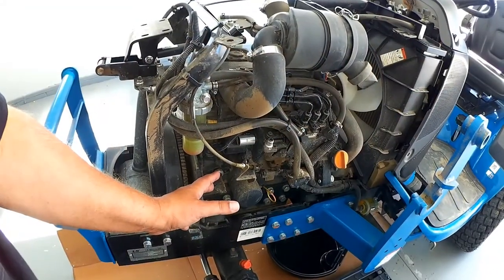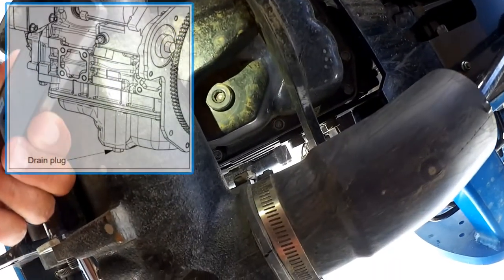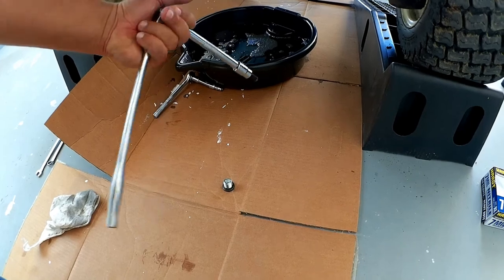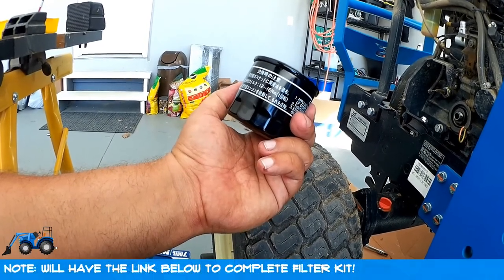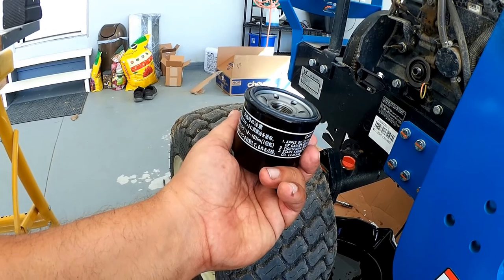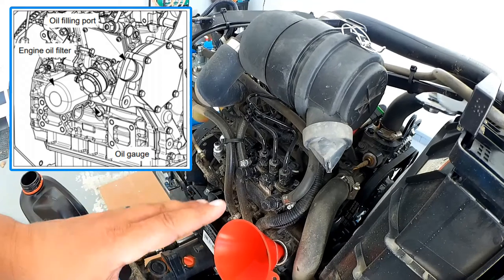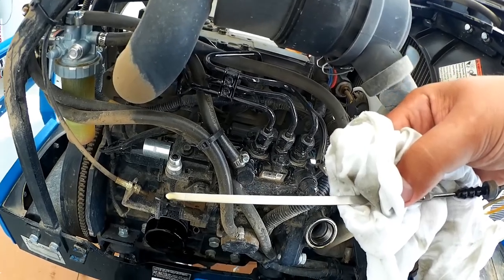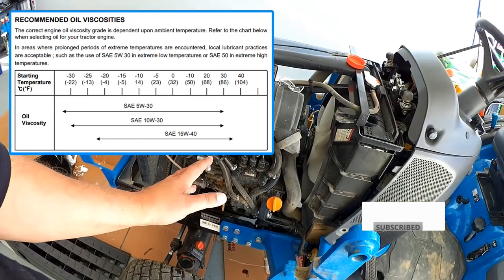LS MT125 How To Change The Engine Oil Step by Step!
In this episode we be changing the engine oil on the LS MT-125 and your looking for affordable filter packages, please checkout this

For more information regarding all things sub-compact tractor be sure for more resource, videos and helpful products for rural land ownership and compact tractor operation!

-Best Place in Michigan to get a Sub-Compact Pole Barn

-Best Place in Michigan to get a Sub-Compact LS Tractor